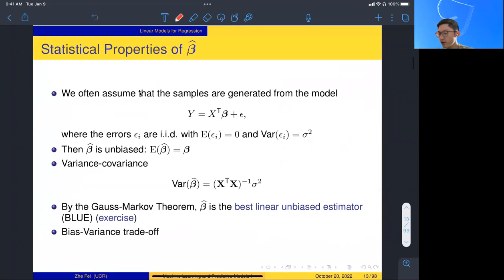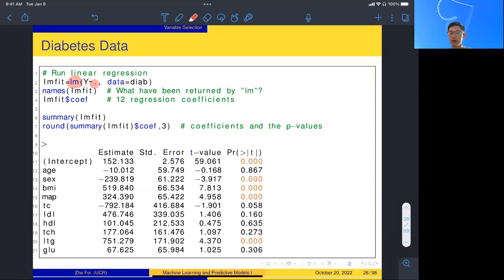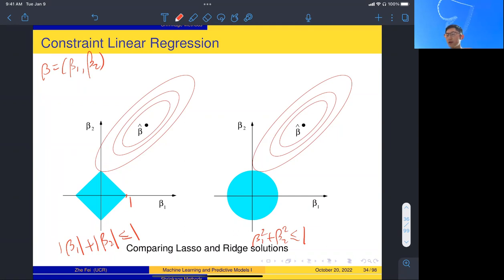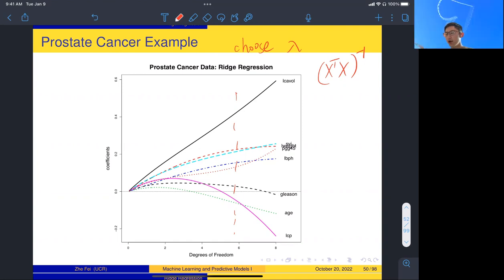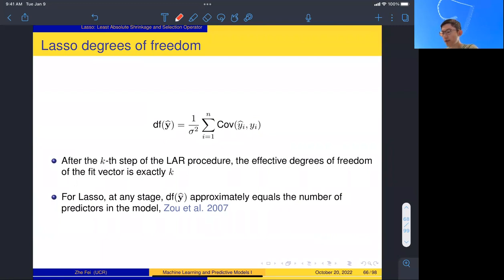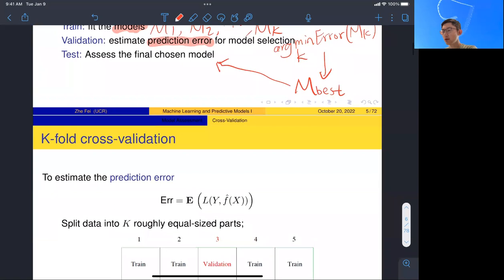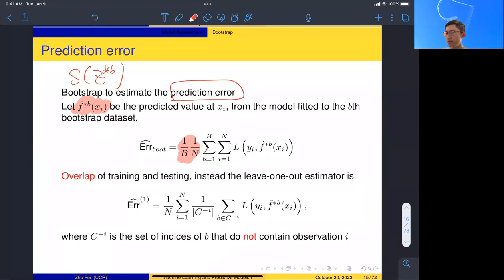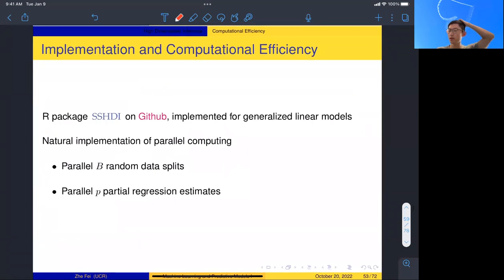VADSTI Fall Training Series - Module 5: Machine Learning and Predictive Models (Day 2)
Module 5: Machine Learning and Predictive